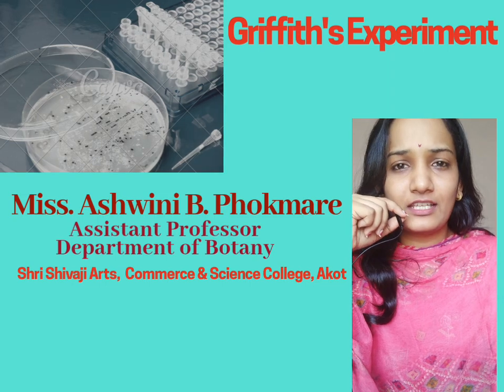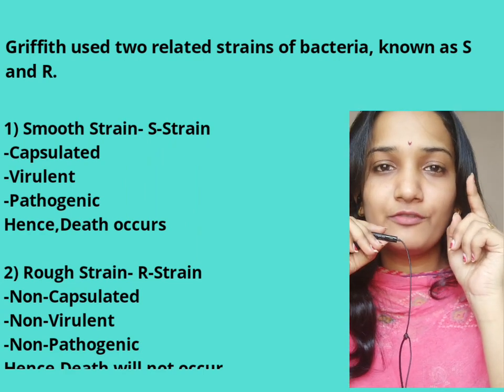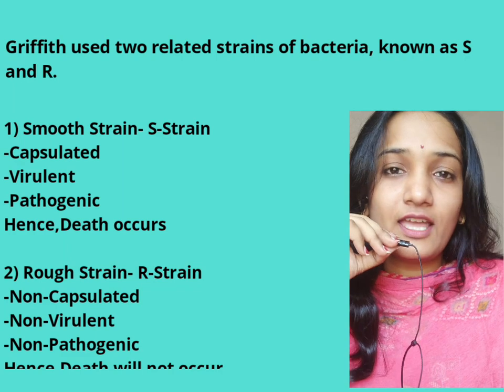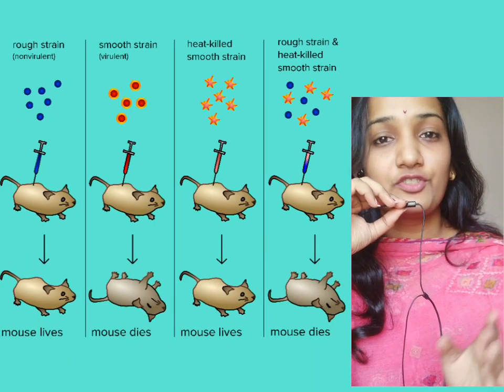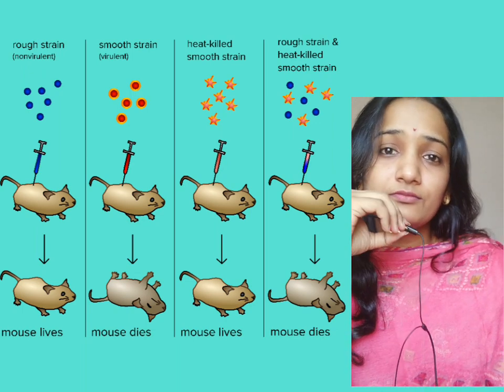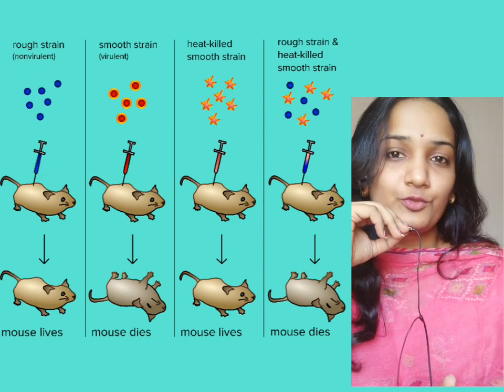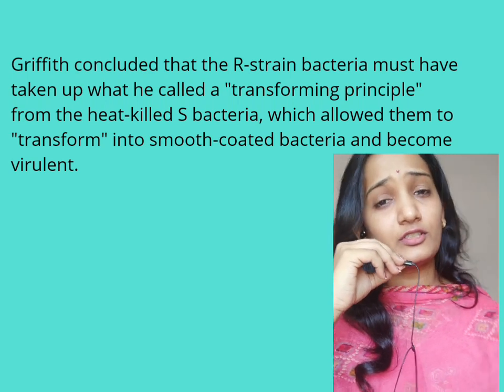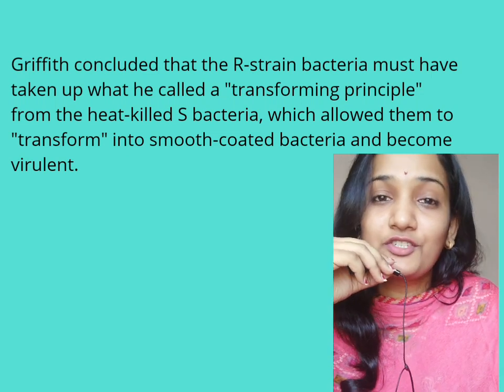Griffith' s Experiment- "Transformation Principle"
This Video contains an information about Griffith's experiment on Transformation Principle. Fredrick Griffith conducted an experiment which proved that non-pathogenic bacterial strain can be transformed into Pathogenic.